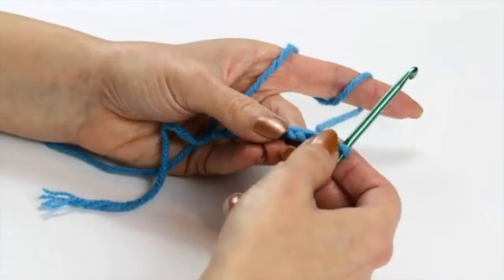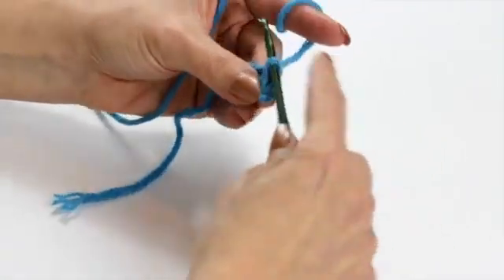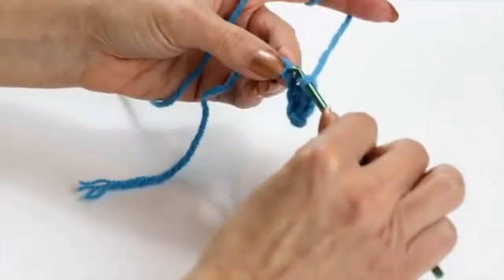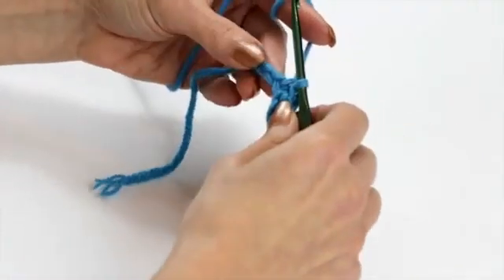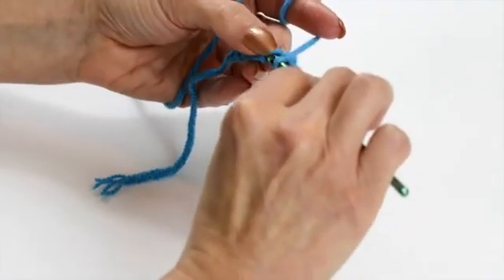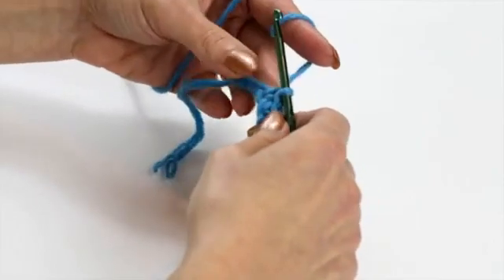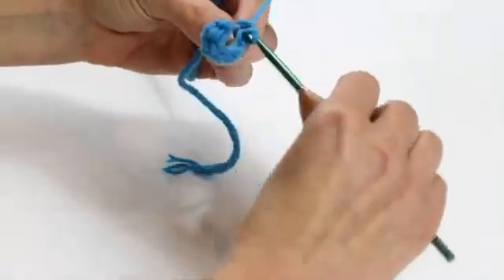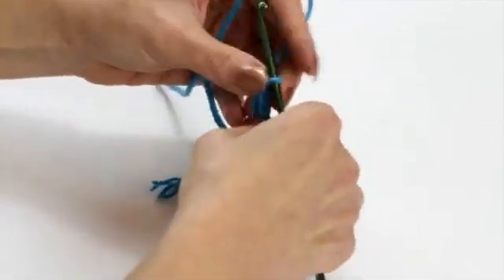How to Crochet Chain Stitch Rows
How to Crochet Chain Stitch Rows. Part of the series: Crochet Stitches. Crocheting chain stitch rows is something that leaves you with a couple of choices to make. Crochet chain stitch rows with help from a crochet expert in this free video clip.